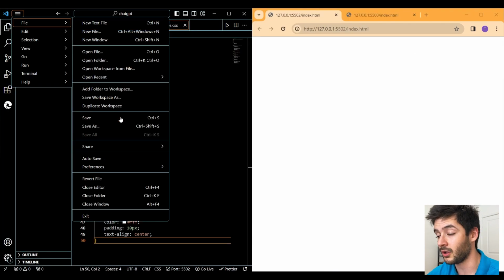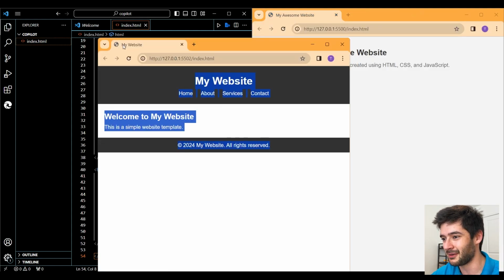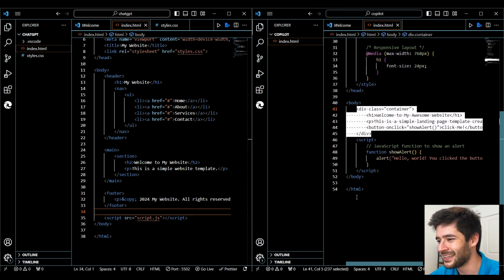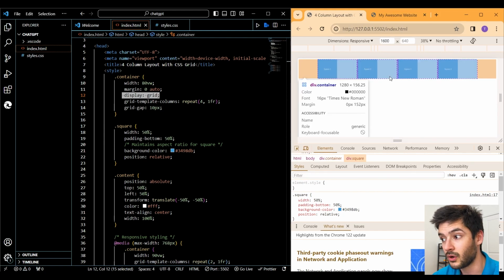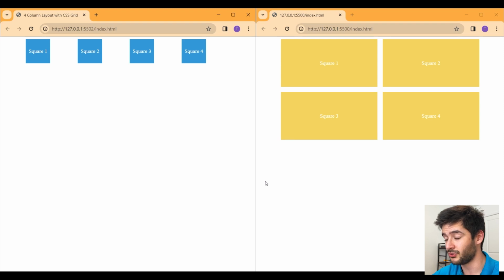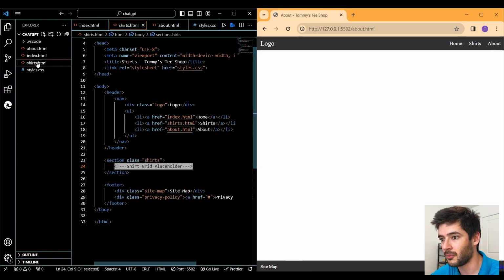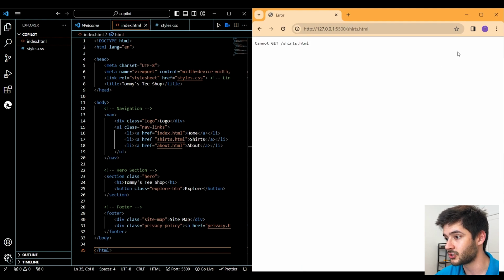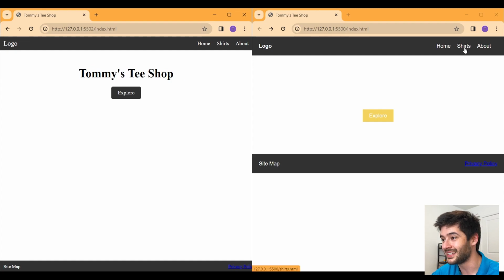AI Wars: ChatGPT vs Microsoft Copilot for Web Development - Web Dev Showdown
Ultimate web development showdown! In this video, we dive deep into the AI Wars between ChatGPT and Microsoft Copilot. Discover which AI powerhouse reigns supreme in crafting the most efficient, dynamic, and innovative websites. From coding to design, we analyze the strengths and weaknesses of each platform to help you make the best choice for your web development projects. Don't miss out on this epic Web Dev Showdown!

Prompts Used:
Create a website template using html css and javascript. Give me your best!

Create a 4 column layout using css grid. Create a square that is 50% width of the container it's in and center the square. The grid layout should be 80% of the vw and the grid should be responsive for mobile devices as the vw shrinks.

Create a website with a navigation for the links as follows: Home, Shirts, About. Create a separate page for each of the links. The navigation should be responsive, have the links on the left with the logo placeholder on the right. On the homepage, create a placeholder for a hero image under the navigation, an h1 that says "Tommy's Tee Shop" centered in the hero, with a centered button that says "Explore" below the h1. All pages should have the navigation and a footer with the site map on the left and the privacy policy link on the right. The shirts page should have a 4x4 layout using css grid with spacing between each grid element. The about page should have a placeholder for an image on the right with text to the left of that.